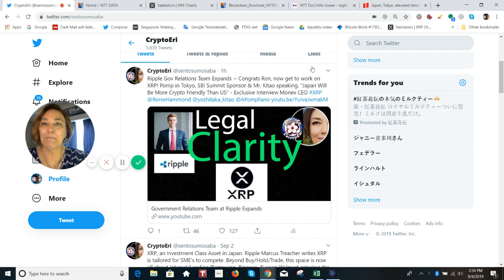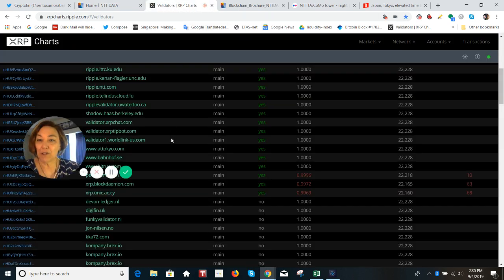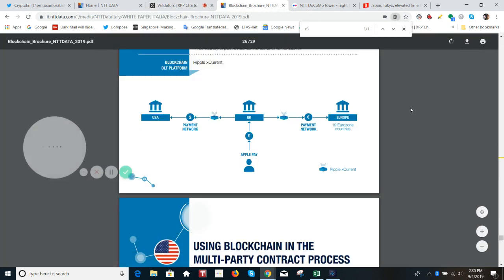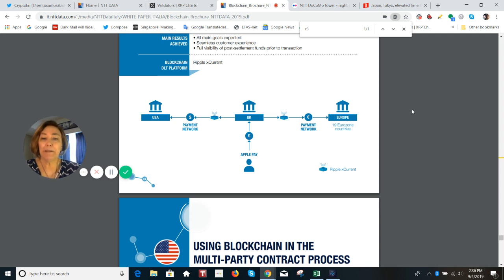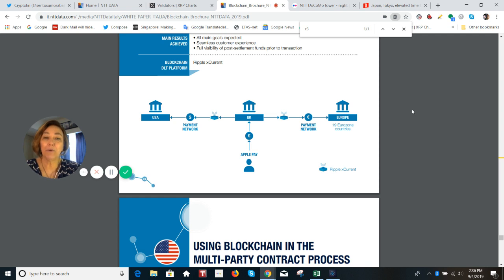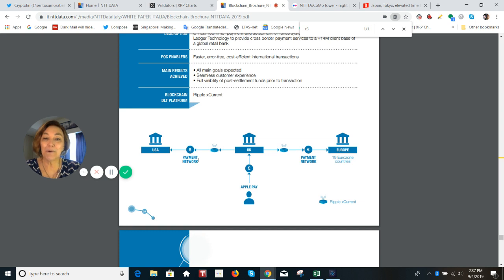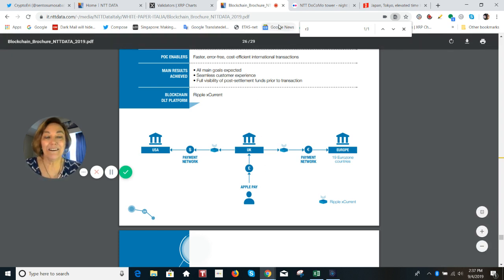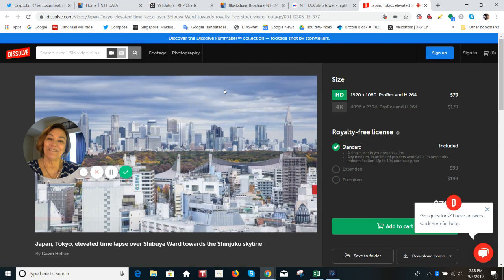Ripple, Apple, UK, US moving money seamlessly 2019 NTT Data Japan POC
UK TIER 1 RIPPLE XCURRENT SOLUTION:
UK Team has contributed in the implementation of “near real time” payment and settlement of funds through a new and dedicated mobile app.

Should you wish to support me, please watch the ads (without skipping) that are placed by Youtube in the videos.

My twitter handle is: @sentosumosaba
or send XRP directly to:
 rPEPPER7kfTD9w2To4CQk6UCfuHM9c6GDY
 Required Destination tag  2930921